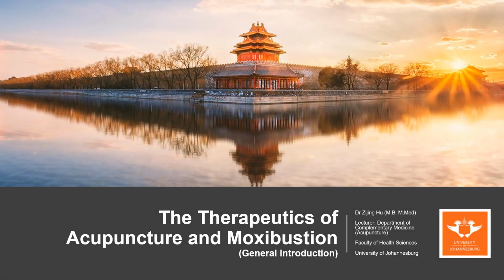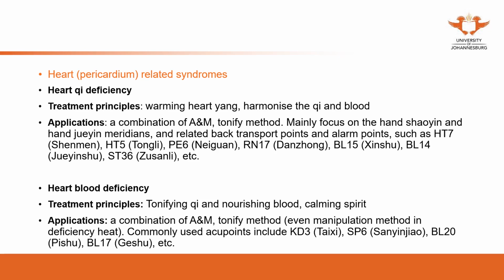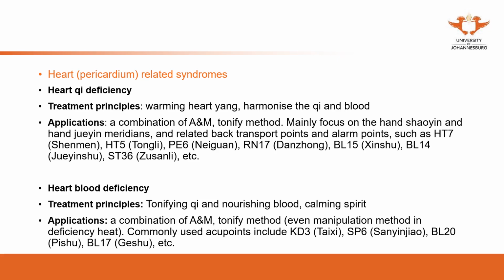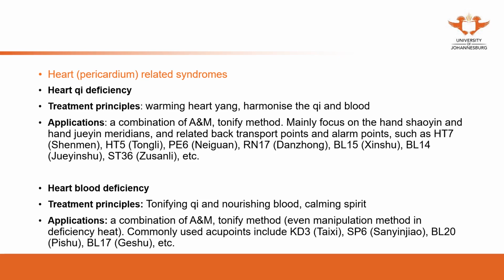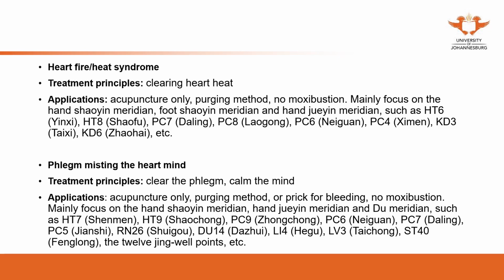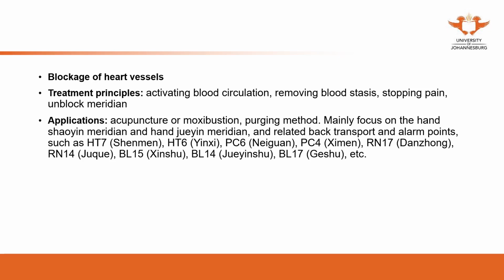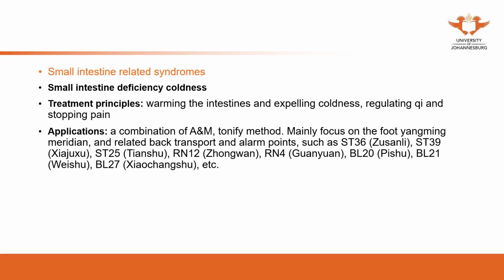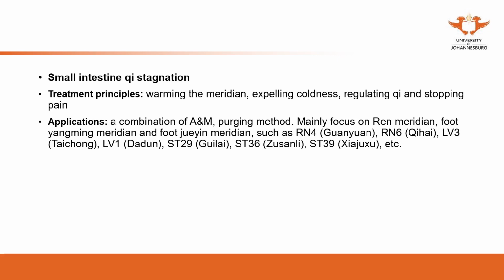315. UJ online lectures:13 The Therapeutics Of Acupuncture And Moxibustion General Introduction 13